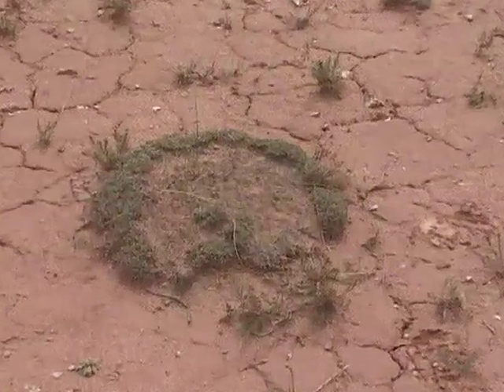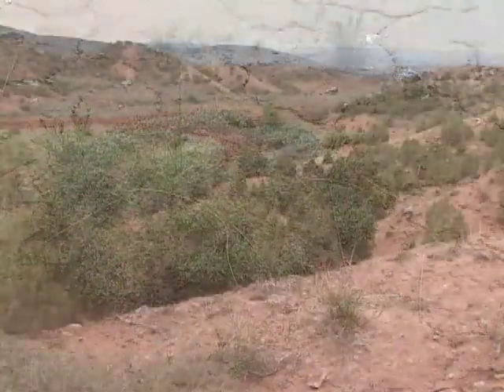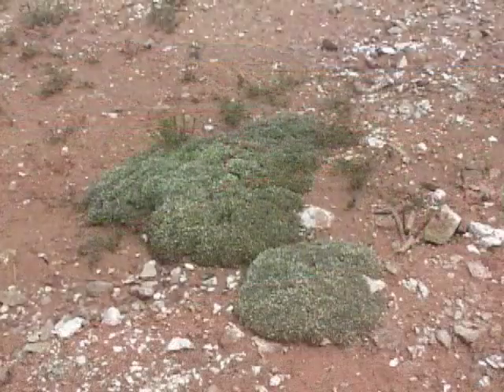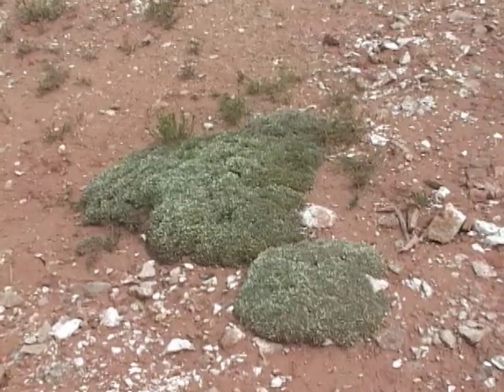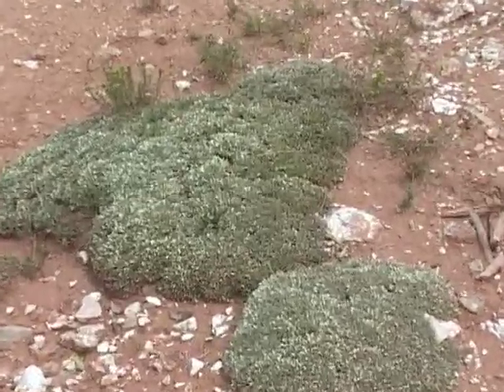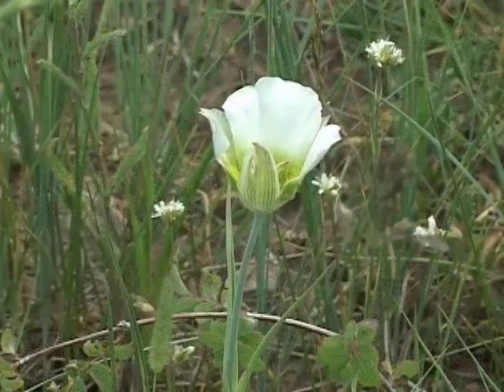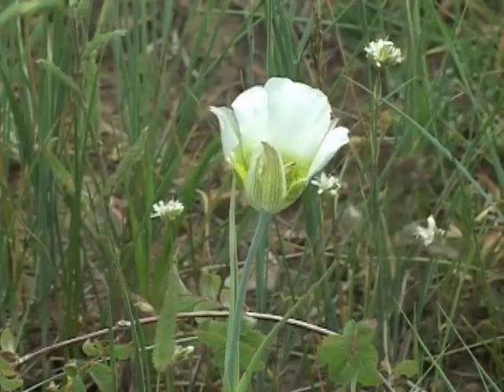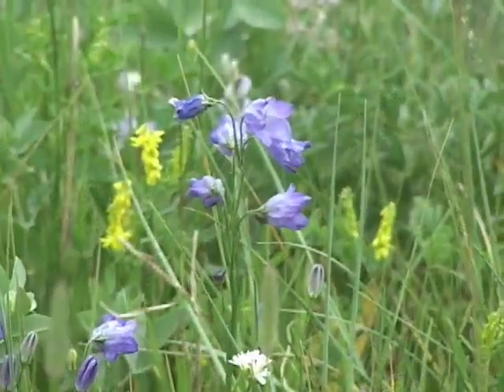Wildflowers, A Key Member of Plant Communities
A look at two important wildflowers on Wyoming's rangelands--lupine and cushion plant.